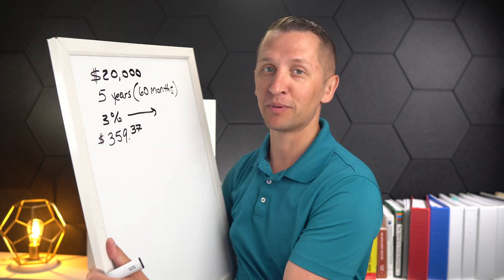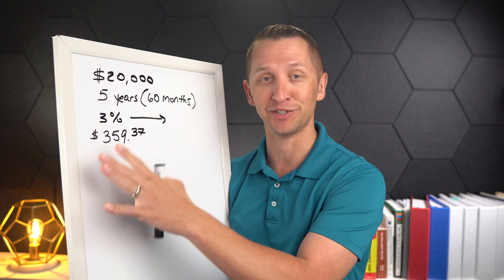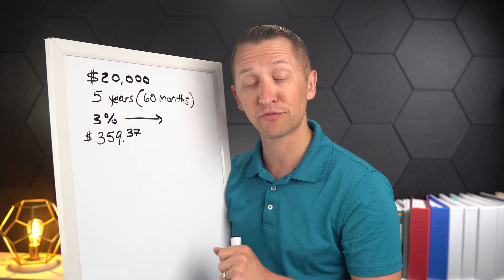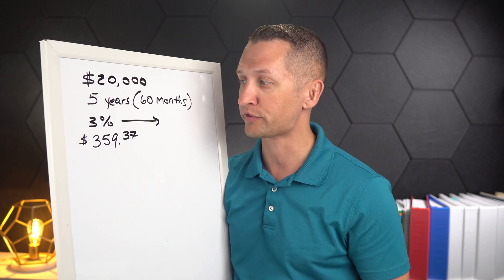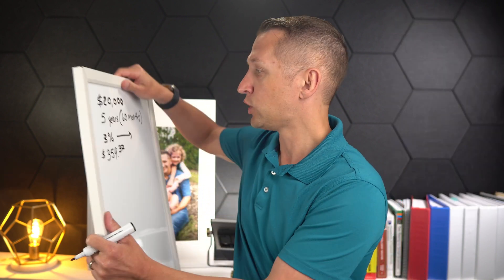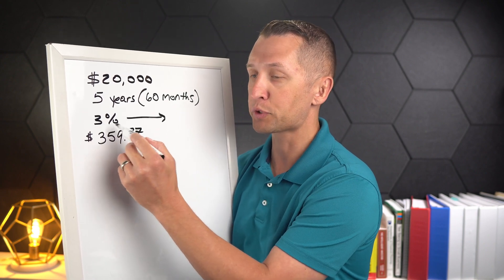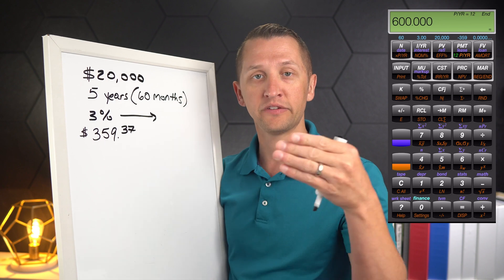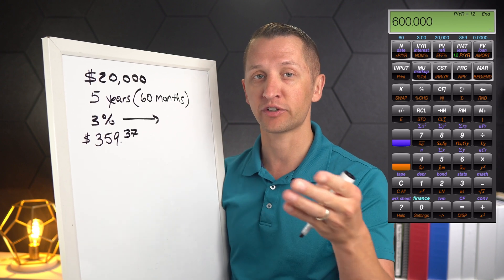Mastering Car Loan Math: Calculating Interest and Principal Like a Pro!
In this video, I'm going to guide you through the ins and outs of car loan interest calculation. No more confusion or uncertainty! We'll focus on a practical example of a $20,000 car loan with a 3% interest rate over five years.

Join me as I break down the process step by step, ensuring you understand how your monthly payment is divided between principal and interest. Discover the impact of a decreasing loan balance and how it affects your payment allocation.

By the end of this video, you'll have the knowledge and confidence to calculate your car loan payments accurately. Get ready to become a savvy borrower!

1646 W Snow Ave.